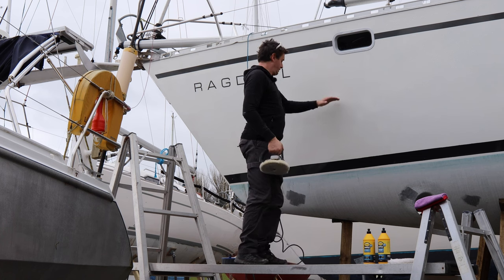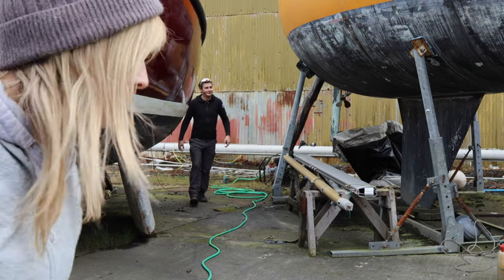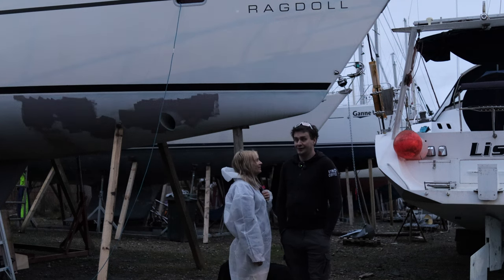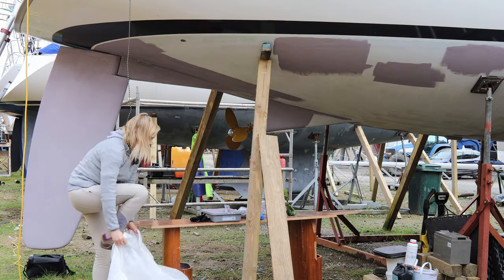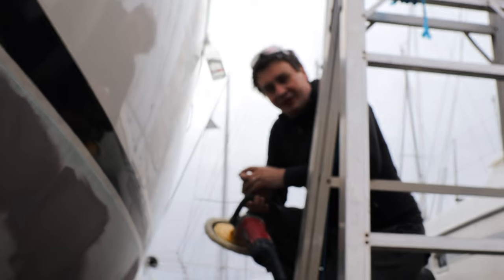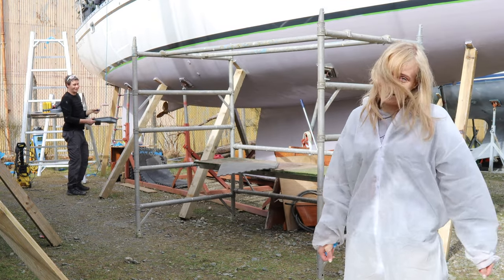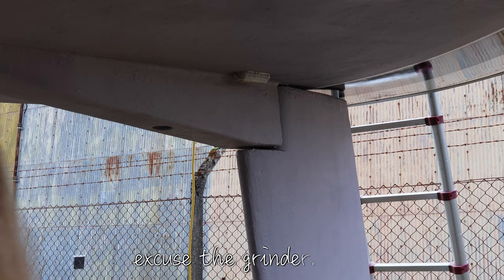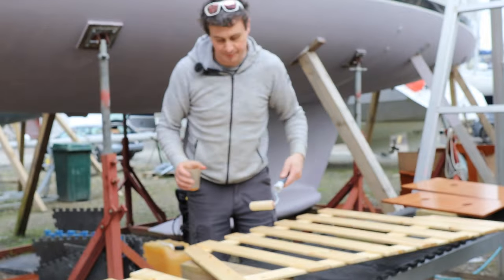Elated. Anxious. Excited. Our new life begins here. | [Ep.34]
Join us in this week's episode as we launch our Ragdoll, our Gib'sea 472, after a winter of refits and preparation to leave the UK and head towards the warmer climates of the world.

In this episode we finish off the exterior works and move Ragdoll to a local marina to finally, after years of planning, move aboard.

Cheers & till next time!

We are a family of three with three dogs, sailing the coasts of Scotland, exploring one island at a time – for now! There is no set route or plan. We will go where the wind  and life take us. We have two golden retrievers and a bernese mountain dog – Hachi, Luna and Meems who sail with us. We sail on a 1995 Gib’Sea 472 who we are in the process of refitting, making our own and preparing for a big adventure.